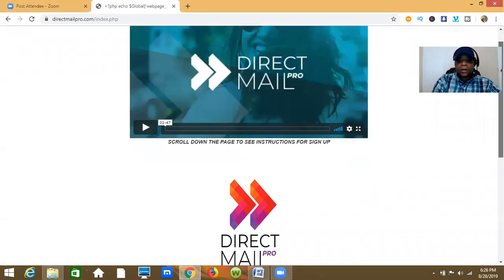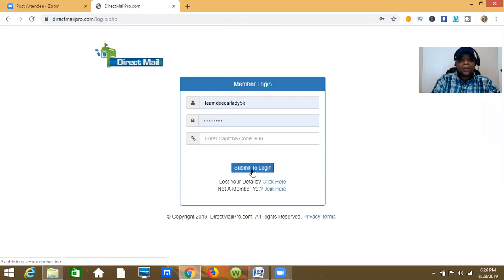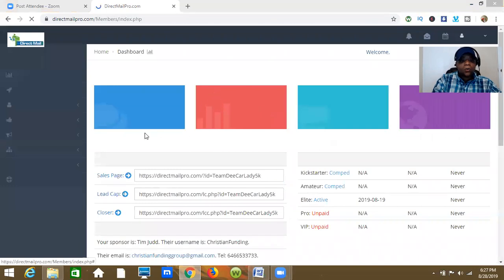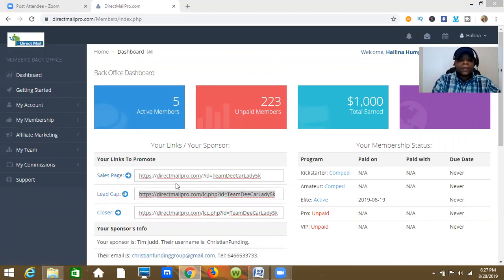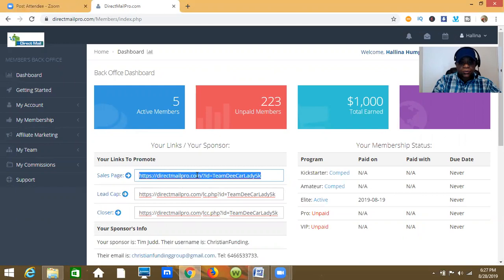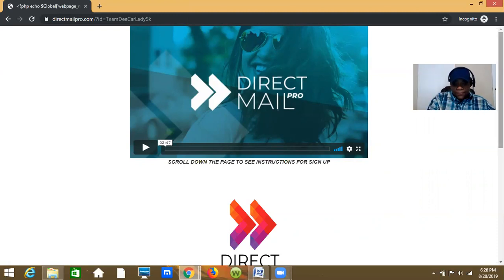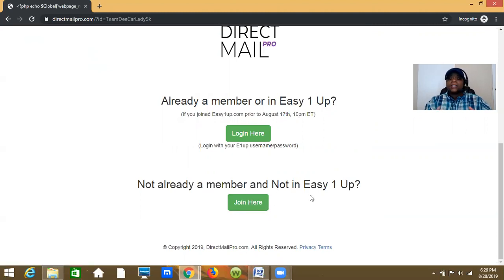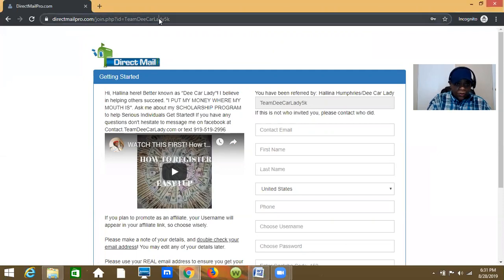[Direct Mail Pro Tutorial] - How to Find Your Affiliate Link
In this Direct Mail Pro tutorial, I discuss how to find your affiliate link. You have 3 links to choose from in your Direct Mail Pro back office.
The link you want to use most often is your direct sign up link. This keeps people from getting confused on which button to press when they want to join you in Direct Mail Pro.
After watching this Direct Mail Pro tutorial on how to find your affiliate link, you should be ready to promote Direct Mail Pro.

Joining Levels are:
$250 level
$500 Level
💥$1000 Level (Most popular)
$2500 Level
$5000 Level (Free  Laptop-Prelaunch)

💥Pre- Launch Bonuses: ($6,000+ value)
(Team Dee Car Lady Bonuses)

#1 How to Rank Your Video on 1st page of Youtube fast ($297 Value)

#2 Full course on Youtube Marketing ($497 Value)

#3 Access to Team Sales Funnel (Do the Selling for You)

#4 Access to DFY Email Sequence (Followups)

#5 Complimentary Vacation Stay at Top Resort (up to $1500 Value)

#6 Use My bonuses as your Own to Increase YOUR Sales! ($997 Value)

#7 Free Team Rotator to help you get Sales Fast! ($997 value)

💥Join at $1,000 Level Bonuses

#1 Youtube Paid Ads Course ($497 Value)

#2 Secret Access to Wholesale leads. No Membership Needed! (Save hundreds!)

#3 Social Proof tool to 10X Conversions on Auto Pilot! ($297 value) when use team funnel share code